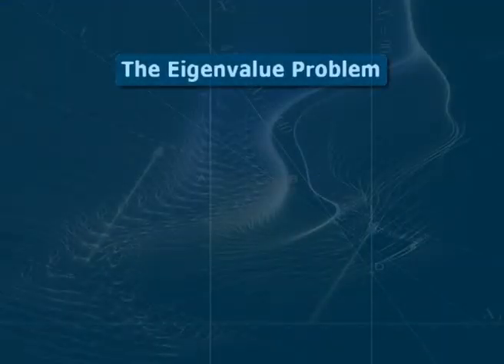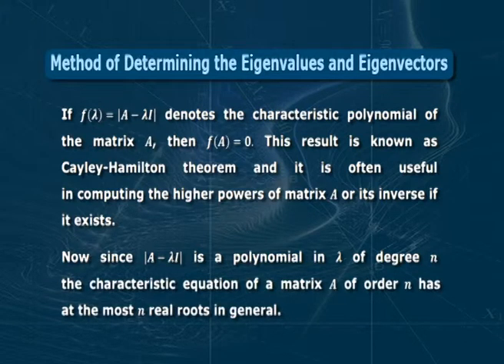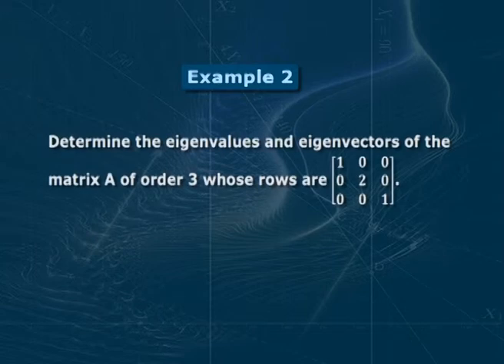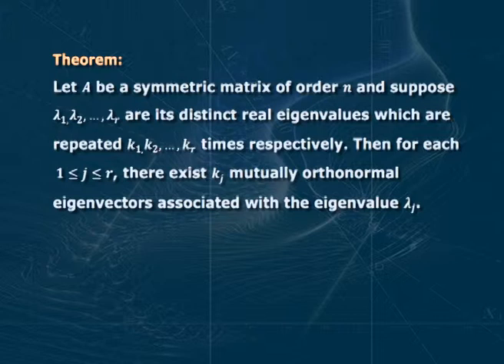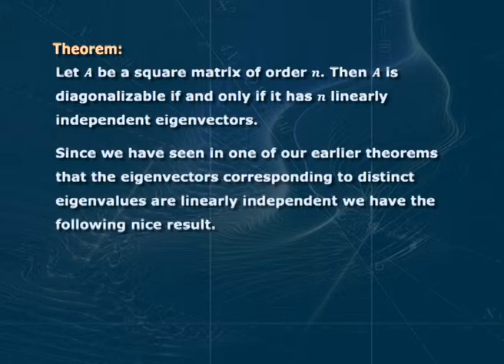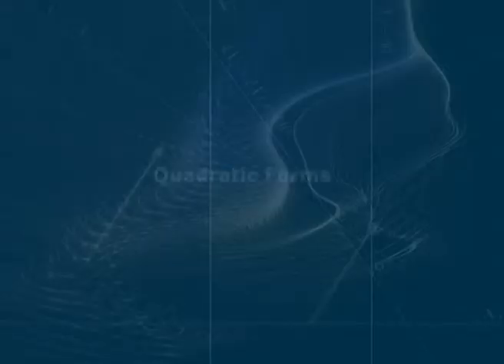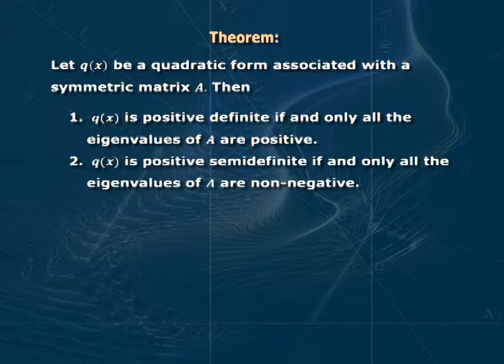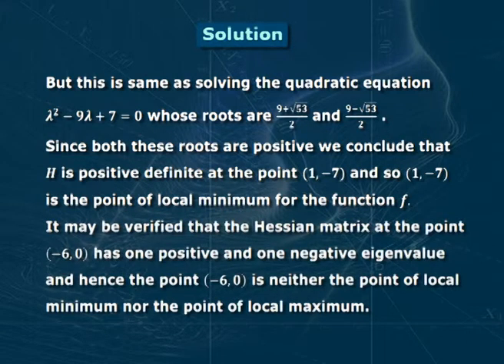Eigenvalues & Quadratic Equation Form